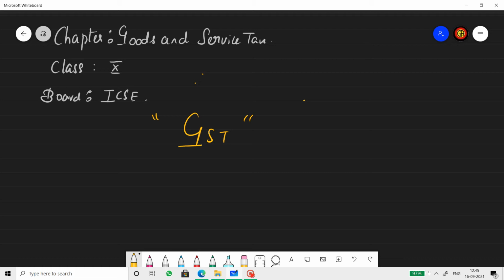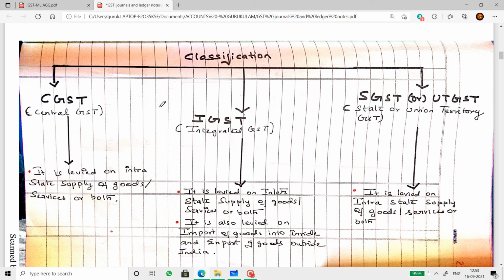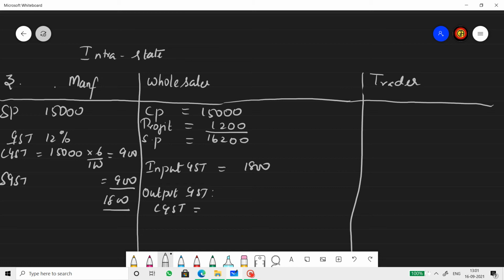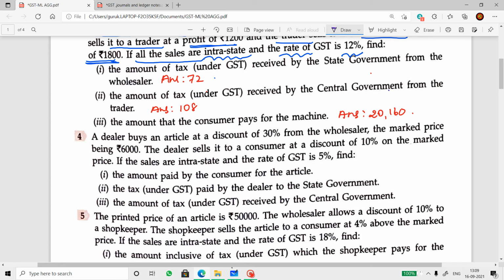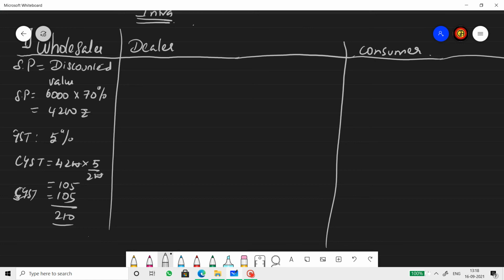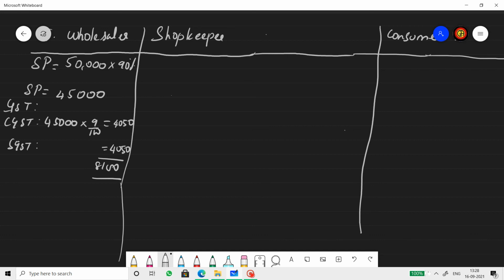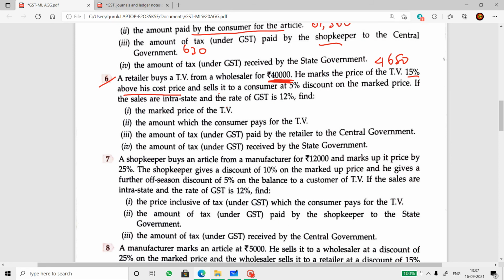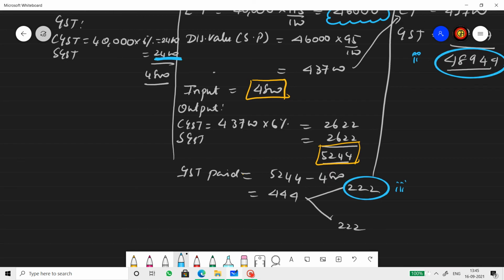MATHEMATICS - GOODS SERVICE TAX ---STD 10th ICSE PART 1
This video explains about GST ( Goods Service Tax ).